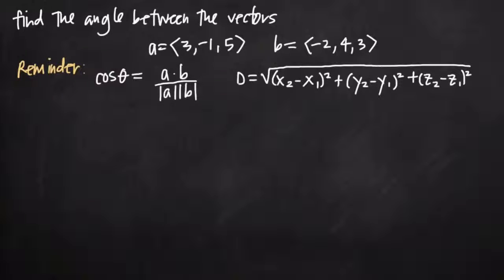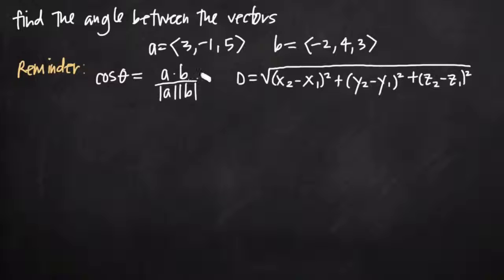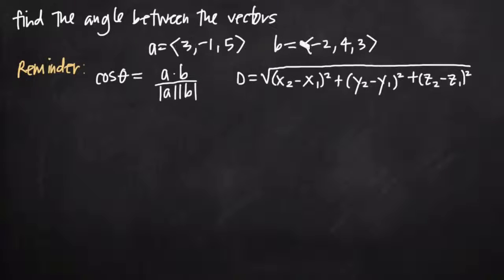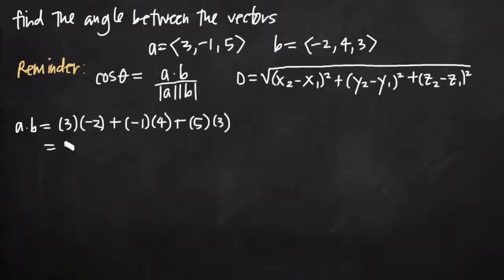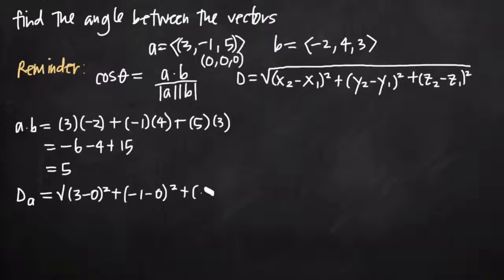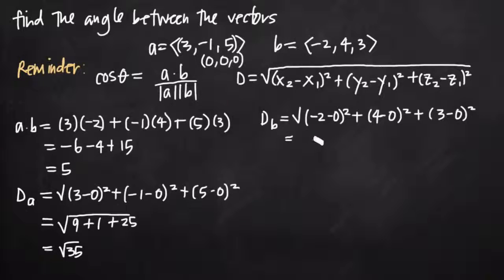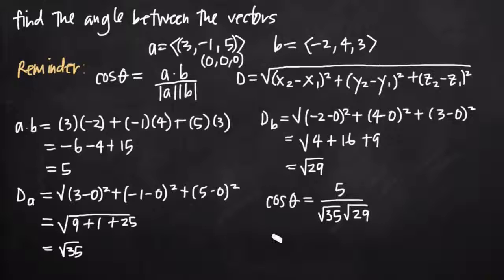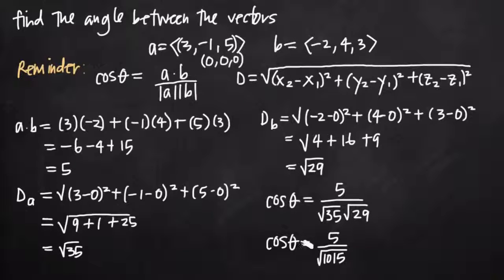كالكولاس 3 (14)